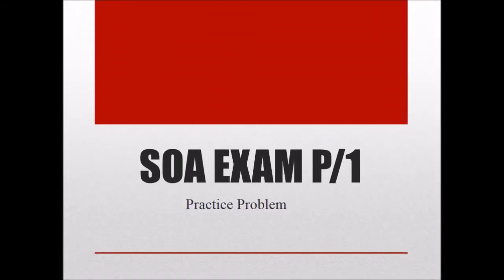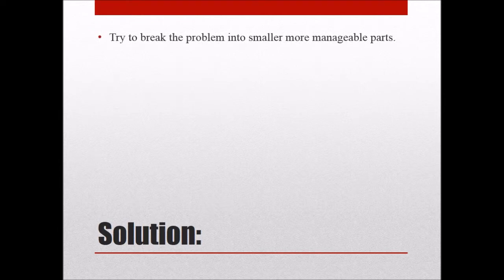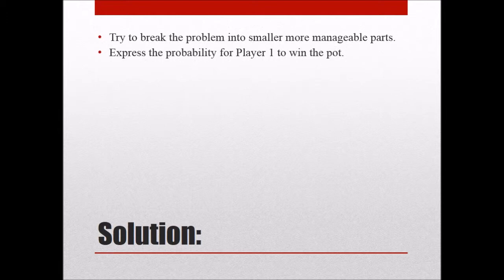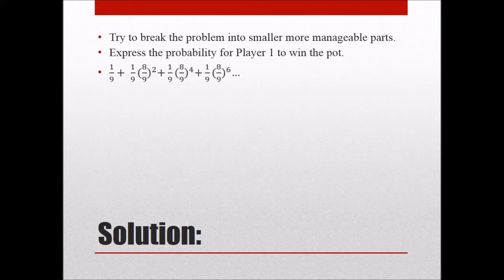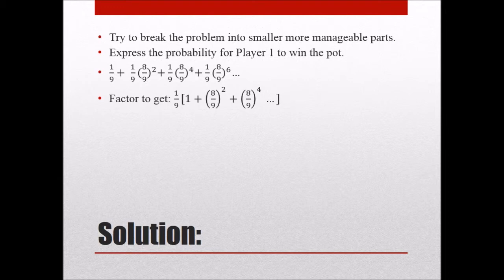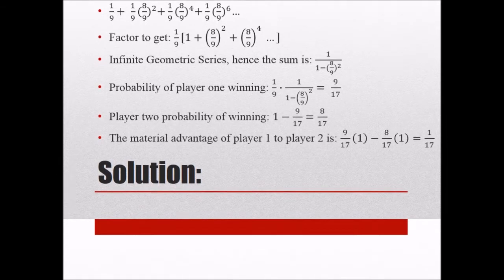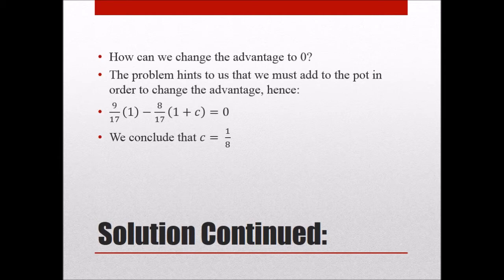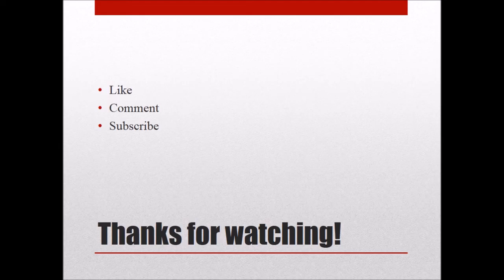Society of Actuaries Exam P/1 Practice Problem: Spotting Unbalanced Odds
We examine a SOA practice problem involving the probability of a dice game between two players, whoever rolls a 5 on two dice wins the pot. Is this game fair? If not, how do we fix it?